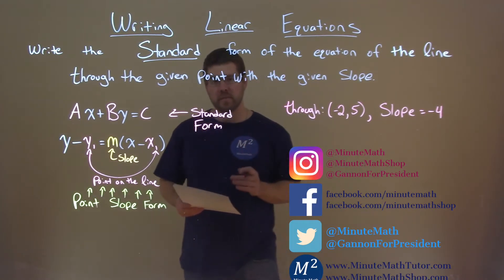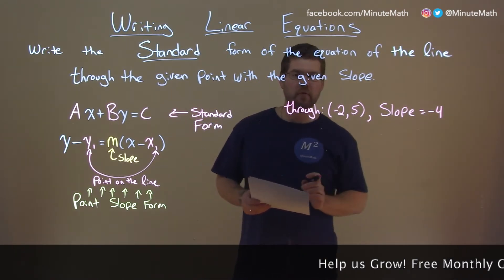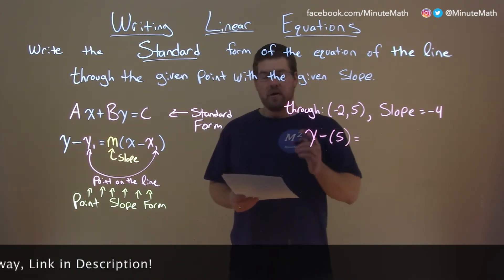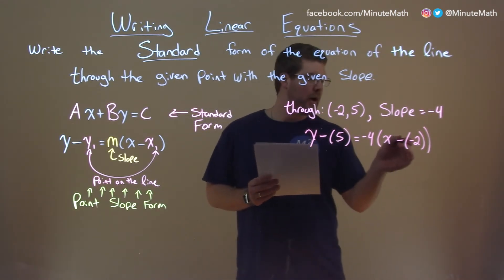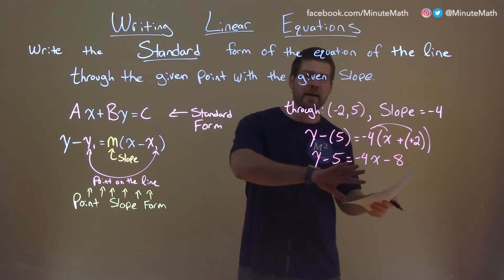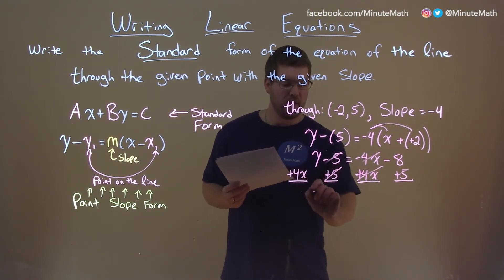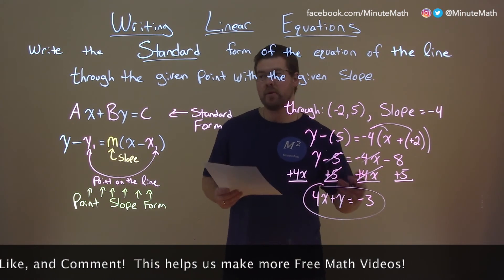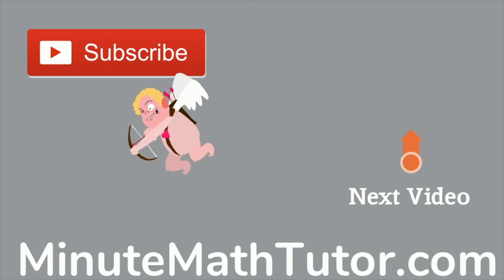Write the standard form of the equation of the line given through: (-2,5), slope=-4